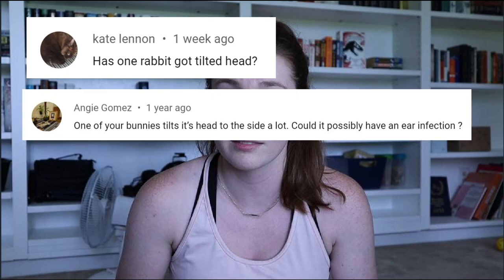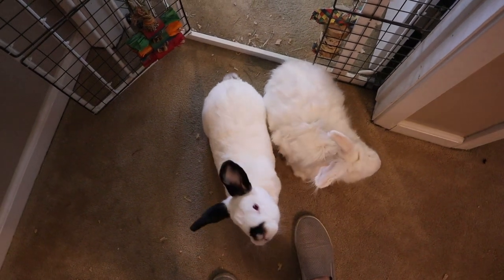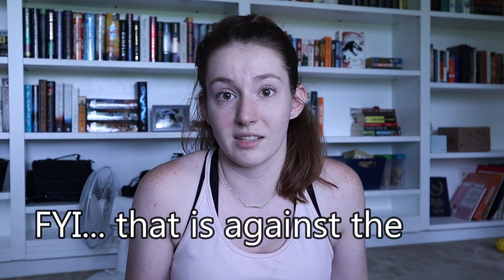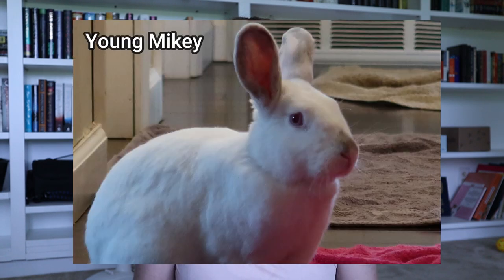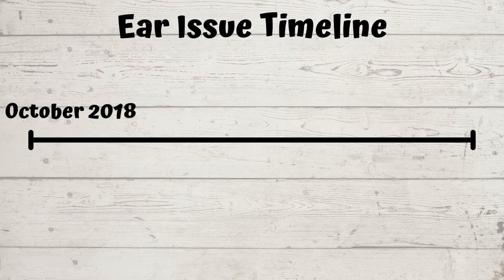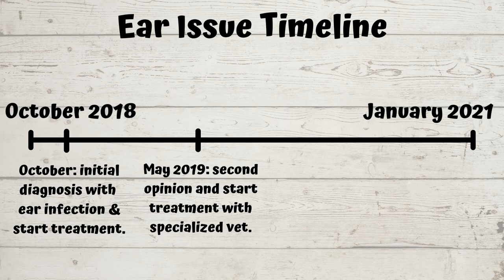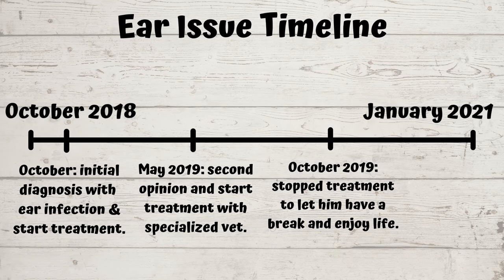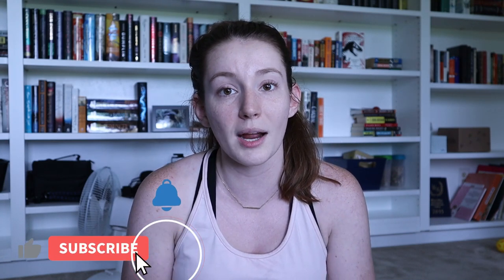Why Does My Rabbit Have a Head Tilt?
I get comments asking about Mikey's head tilt all the time, so I thought it would be easier to explain in a video why my rabbit has a head tilt! This video breaks down exactly why my rabbit has a head tilt, how he got his head tilt, and if he's ok now.

CAMERA GEAR:
- Canon M50